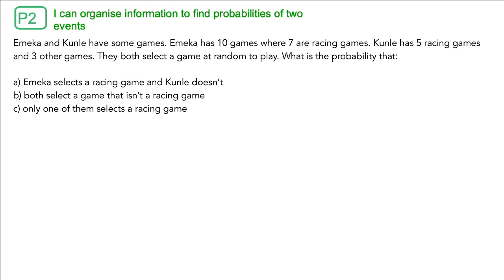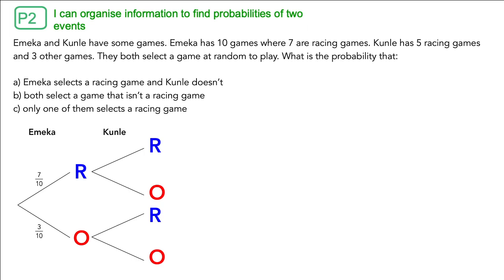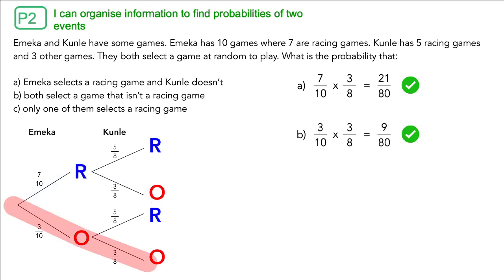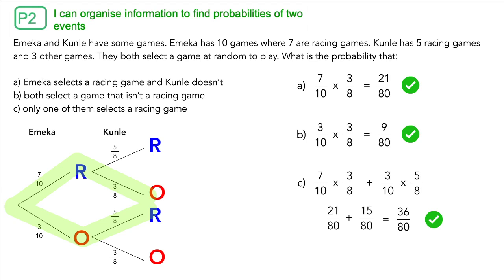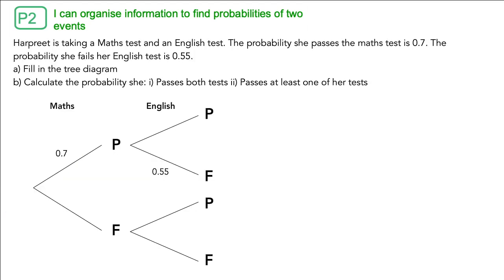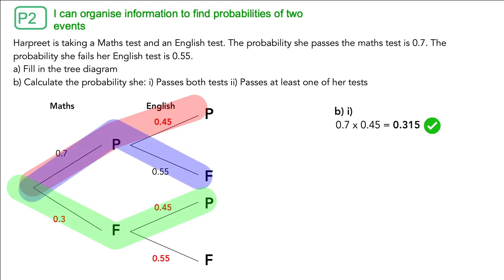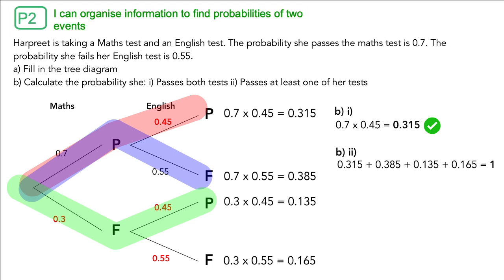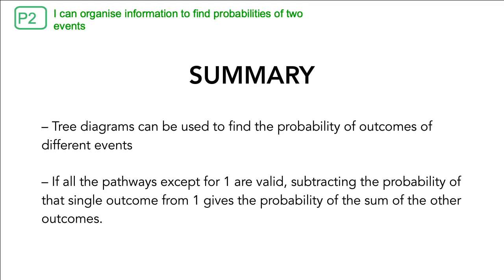Tree Diagrams (4) P2